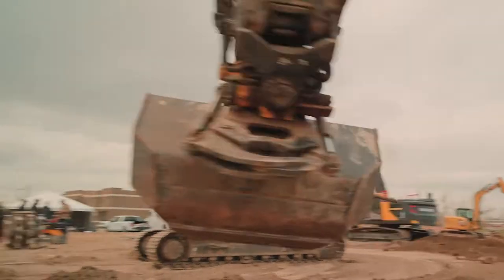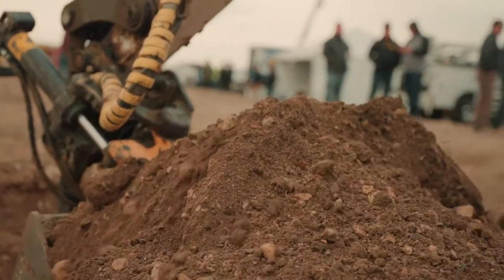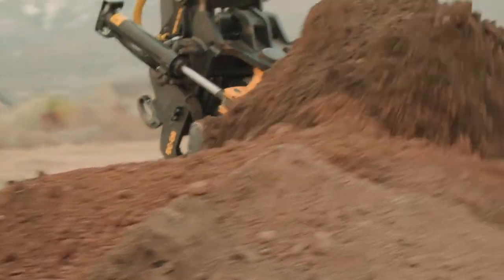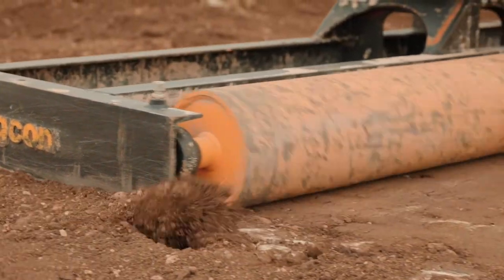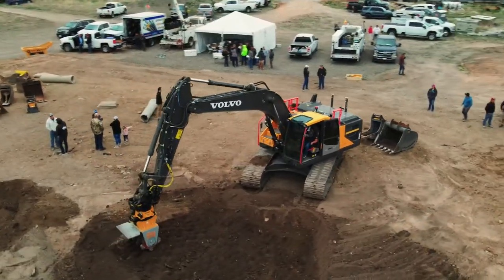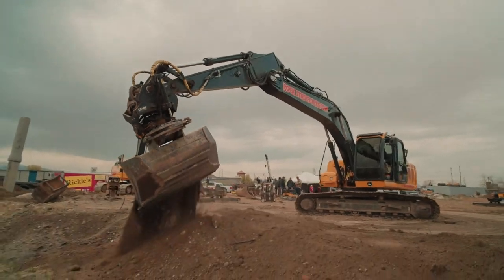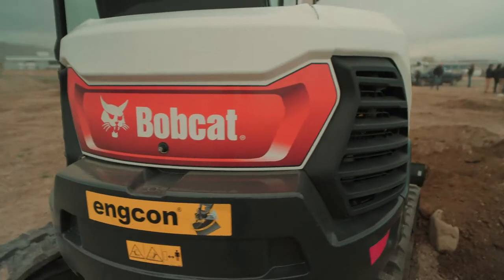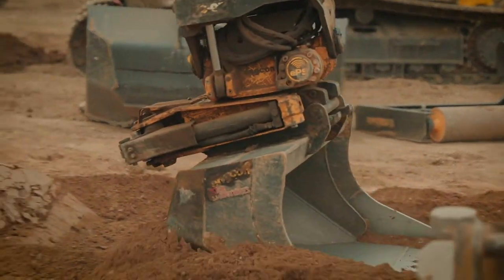Utah Demo Day! Hosted by Rock Structures and Engcon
Demo Day was a huge hit last weekend! There were 8 machines for people from multiple states to try different types of machines and attachments provided by Engcon and Feldco. It was exciting to see guys learning the value of some of the most innovative tools in our industry today!

This is a reoccurring event so follow Rock Structures or Engcon on Instagram for updates!

A huge THANK YOU to everyone that made it happen!

Rock Structures
engcon North America
Felco Industries
Hadley's Field Service
Bobcat Greater Salt Lake Area - Intermountain Bobcat Salt Lake City
dirtgearco
Honnen Equipment
Total Excavation Inc
Wheeler Machinery Co
Wiley Wallaby Licorice
CONEXPO-CON/AGG
John Deere
Komatsu Construction - North America
Volvo Construction Equipment
Caterpillar
Bobcat Company